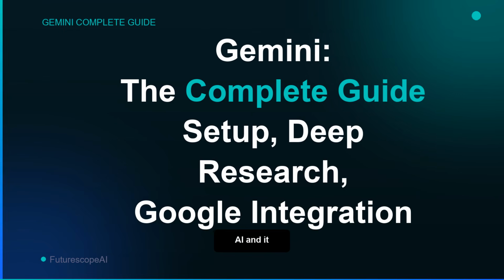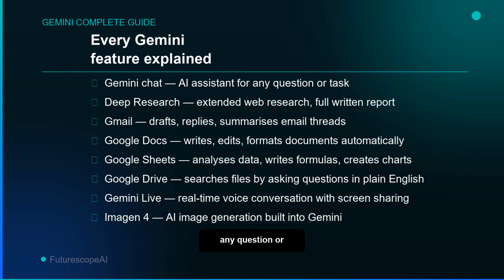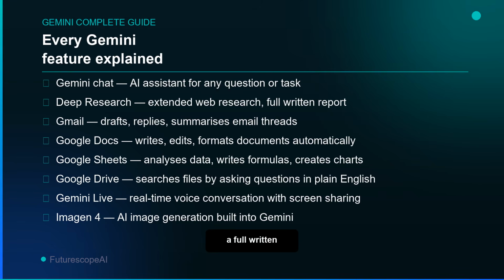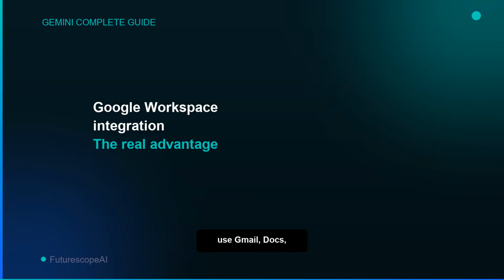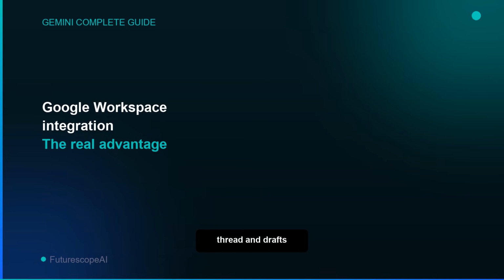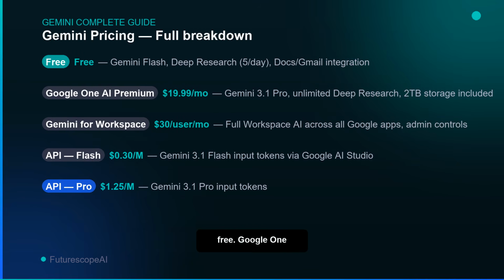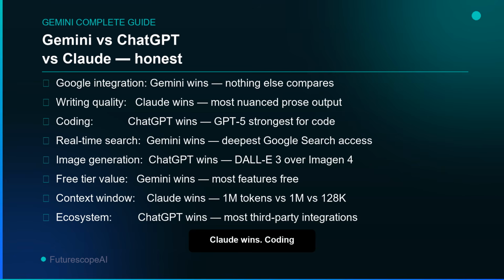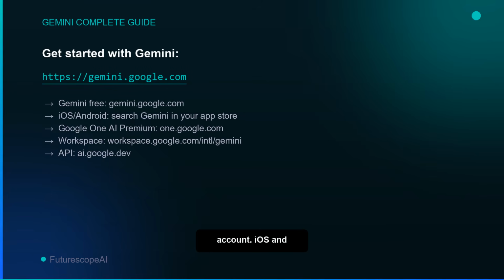Google Gemini explained… better than ChatGPT?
Gemini is Google’s biggest AI move.

Deep integration
Multimodal understanding
Massive ecosystem

But is it actually better?

What I cover:
• Every Gemini model: 3.1 Pro, Flash, Flash-Lite — differences explained
• Complete setup: web, iOS, Android, Google Workspace
• Deep Research — full research report in minutes, completely free
• Gmail, Docs, Sheets, Drive integration — step by step
• Gemini Live — real-time voice conversation with screen sharing
• Imagen 4 image generation
• Full pricing: Free, Google One AI Premium ($19.99), Workspace ($30), API
• Gemini vs ChatGPT vs Claude — honest 8-point comparison